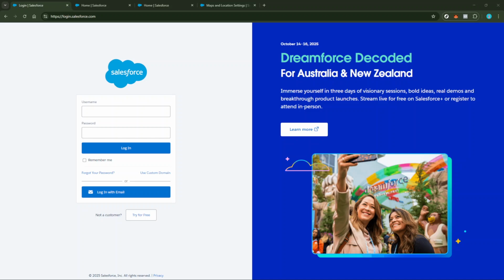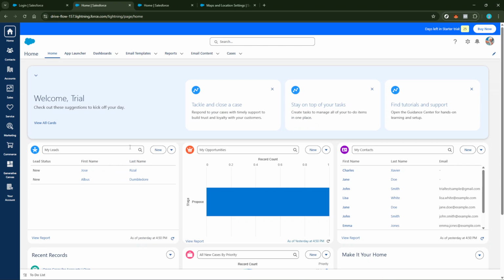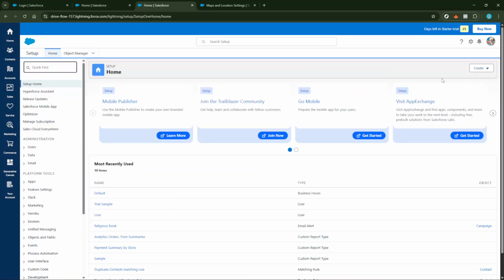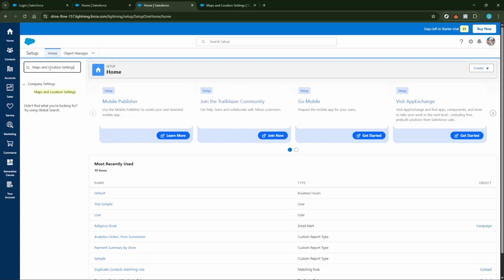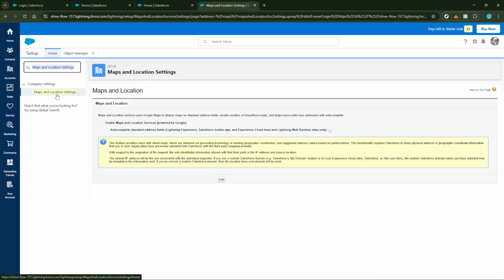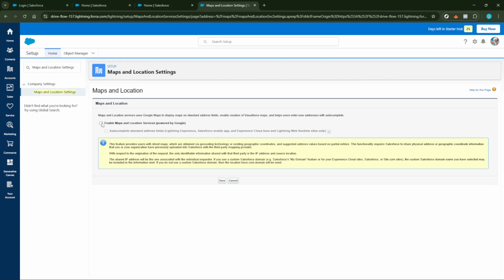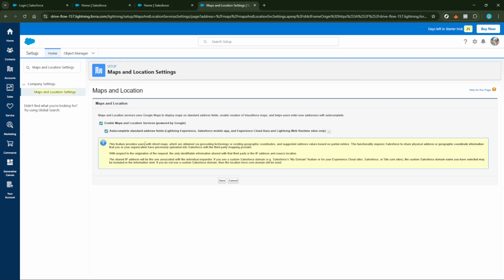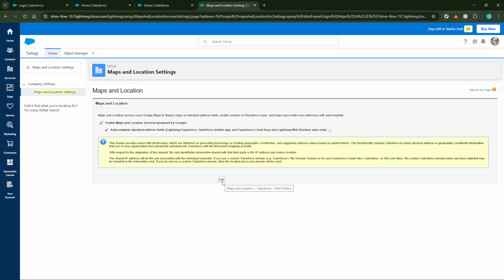How To Use Salesforce Maps [2025 Guide]